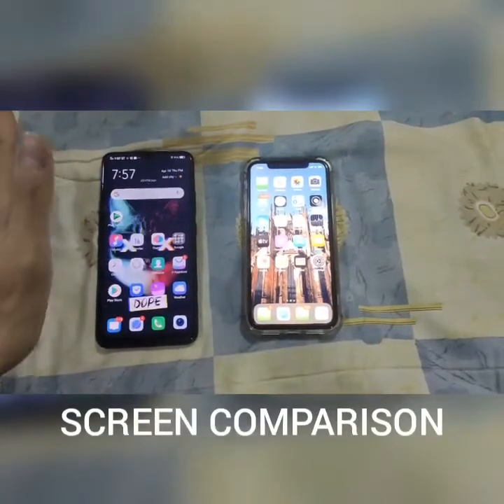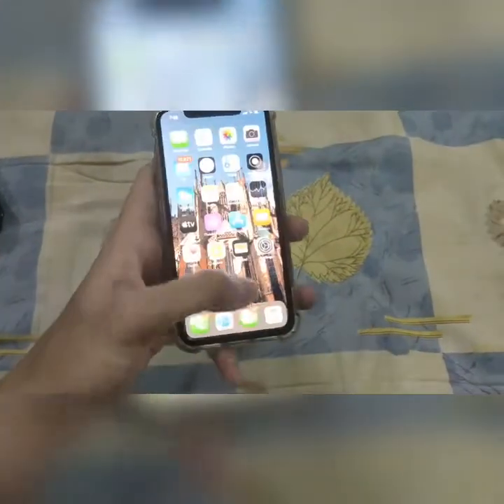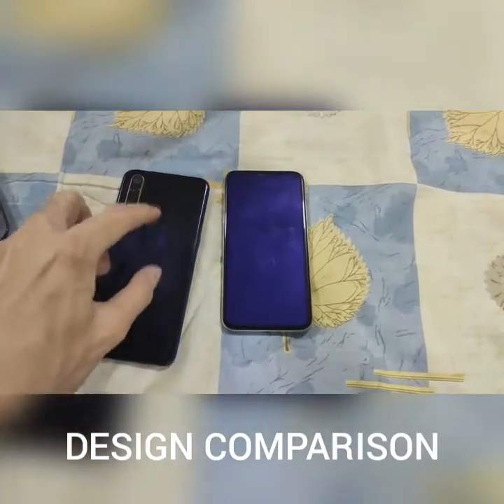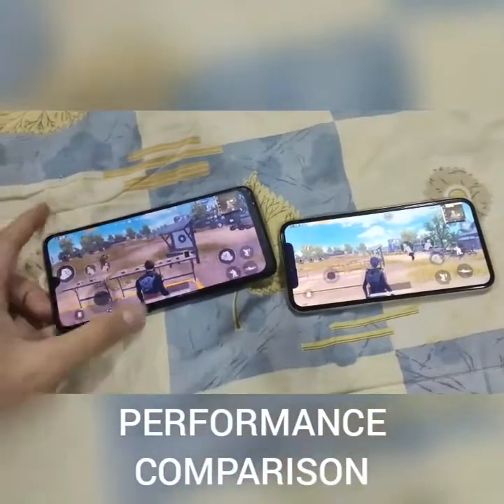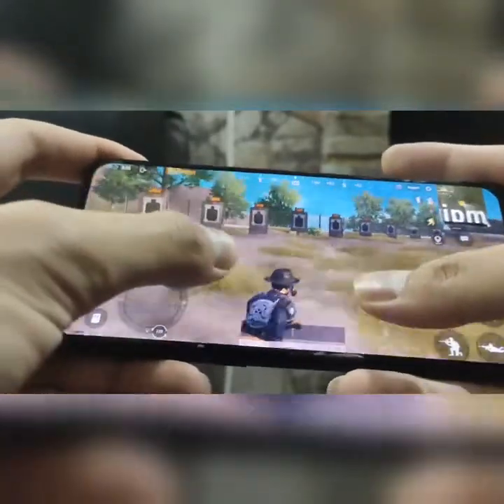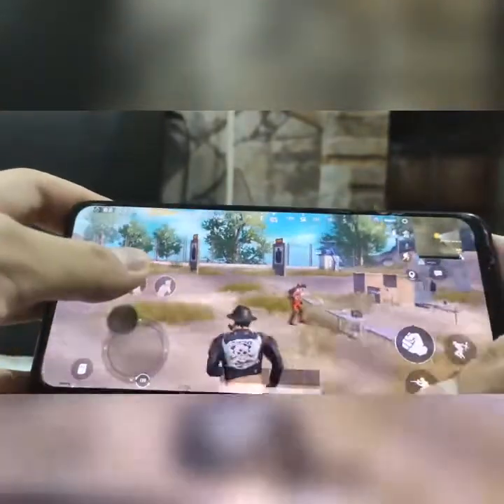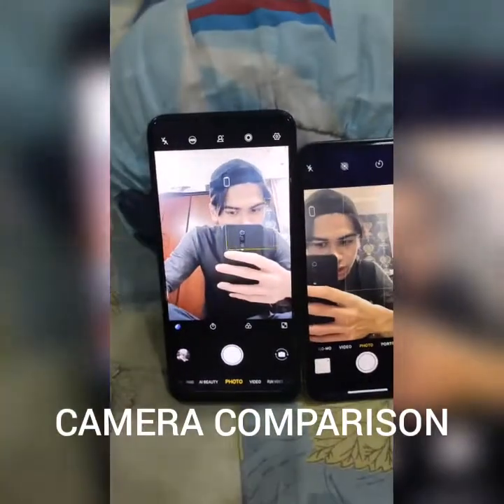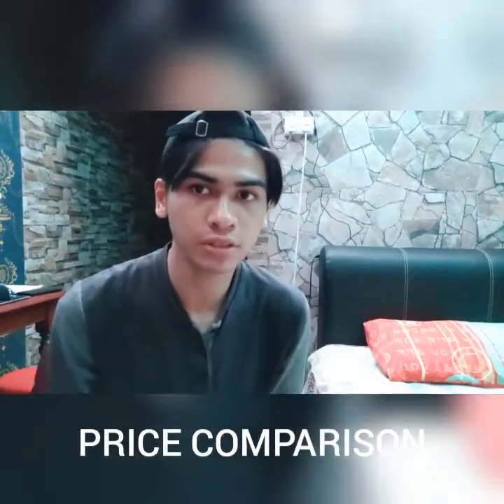iPhone X vs Vivo S1 Comparison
UHAK 1012 sec 4

Muhammad Hilman Bin Mohd Shariff